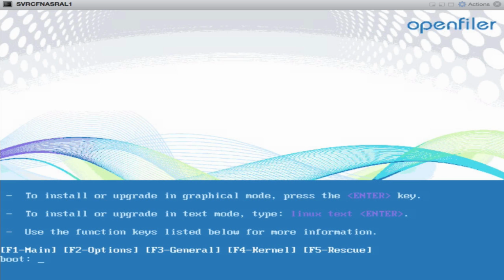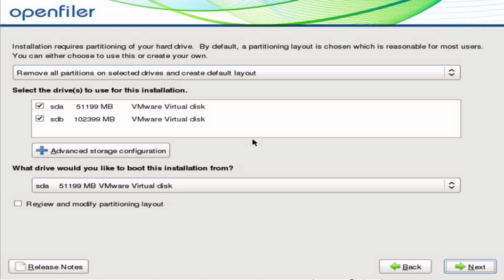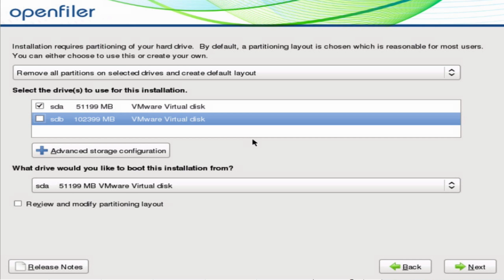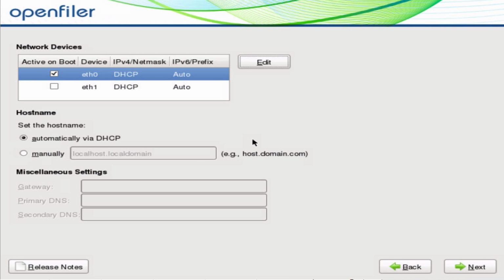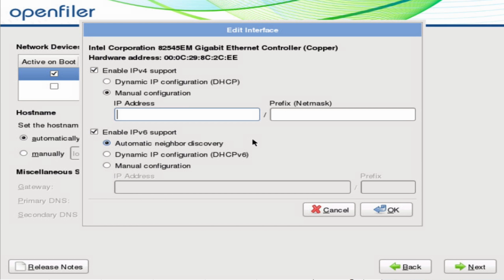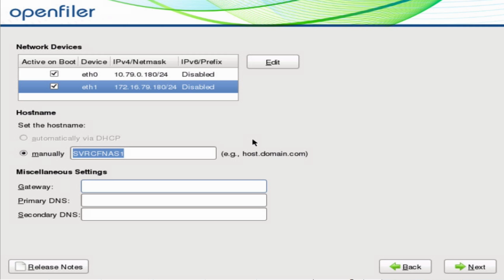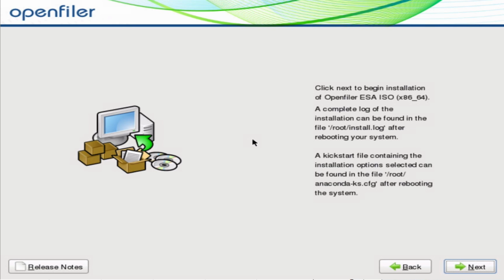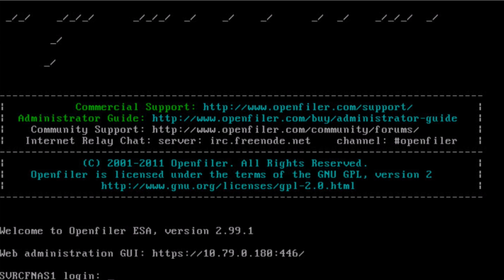iSCSI Installing Openfiler